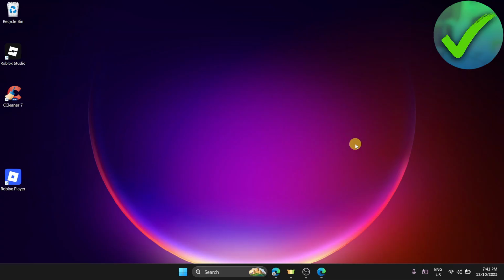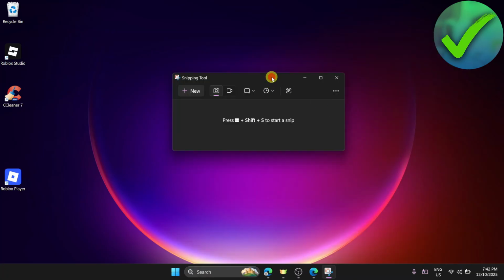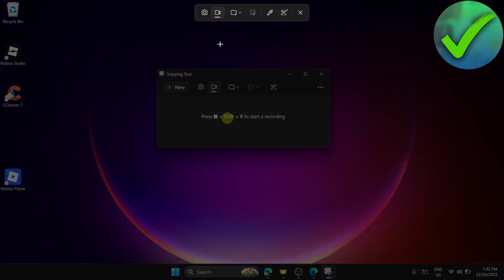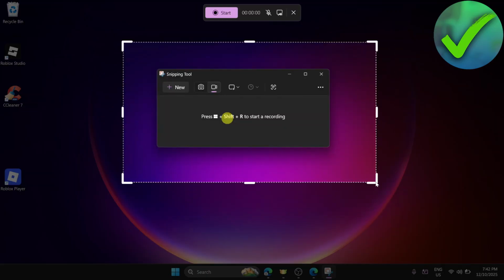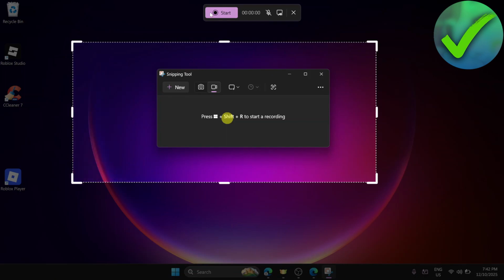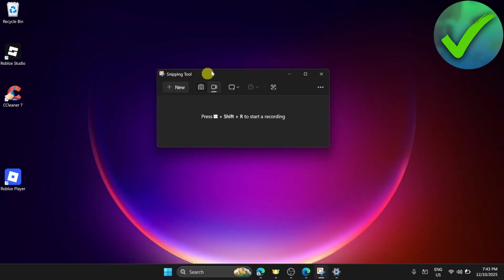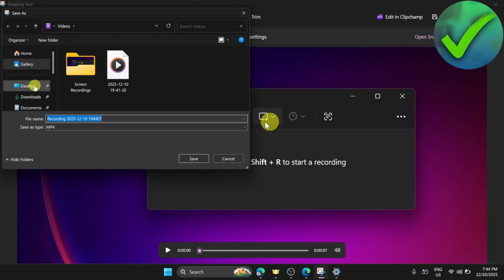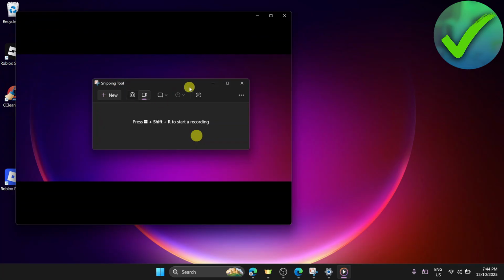How to Screen Record on Laptop Windows 11 (2025)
In this video I show you how to Screen Record on Laptop Windows 11 2025

Do you want to know how to screen record on pc 2025? Then I'll show you how to take a screen record on a computer windows 11 easily.

This is a step by step Windows 11 tutorial on how to record screen on laptop and how to record screen on pc